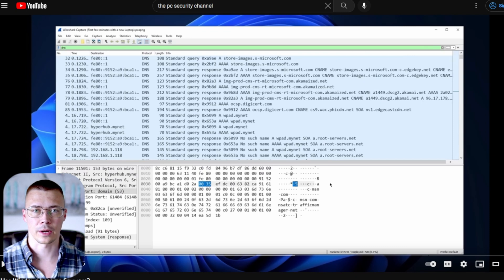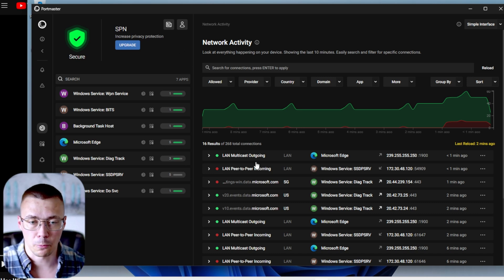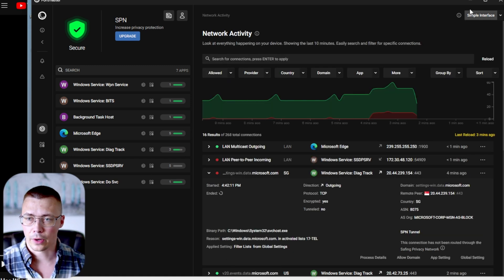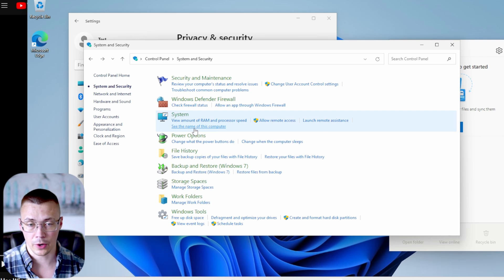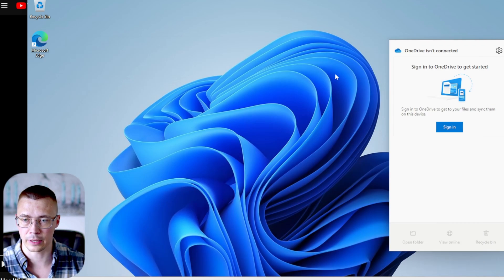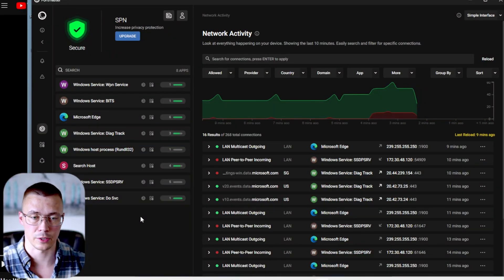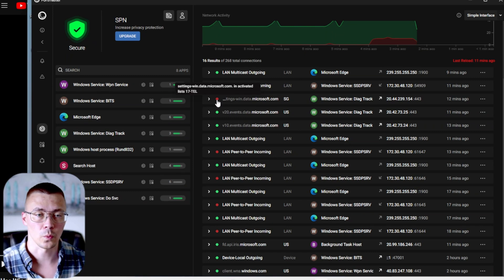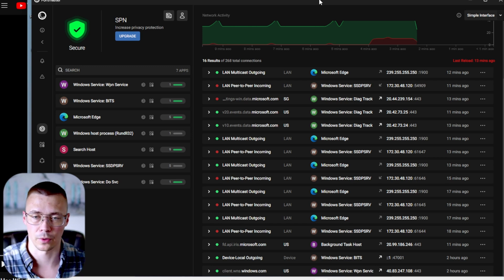WHY YOU SHOULD NOT USE WINDOWS HOME | Spyware, Bloatware, and More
This video outlines why you should avoid using Windows 10/11 Home. Pro and Enterprise editions are much better choices.

Timestamps:

00:00 Intro
00:57 Privacy Issues
03:11 Bloatware
04:22 Bitlocker
06:05 Group Policy
07:40 Other Reasons
09:38 Windows Enterprise vs. Home/Pro
10:02 Windows LTSC
11:51 Outro

Safe Travels - Matt Large
Derive - Jobii
Disque - Dusty Decks